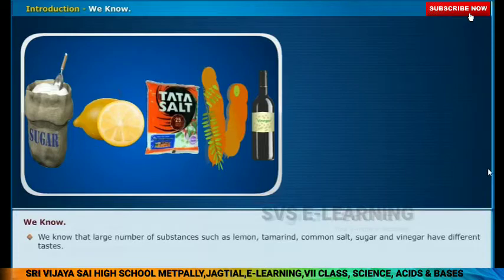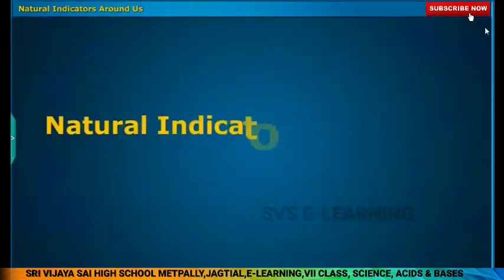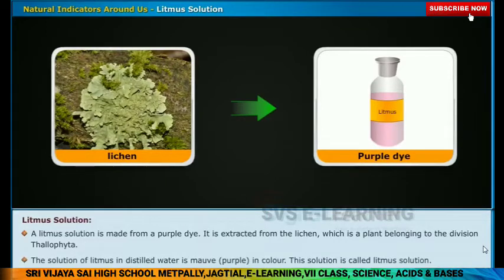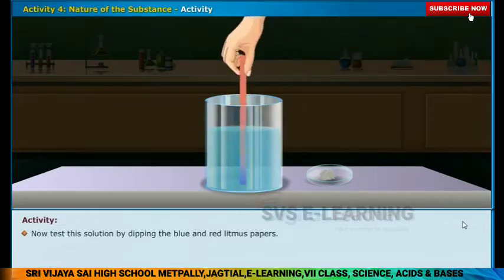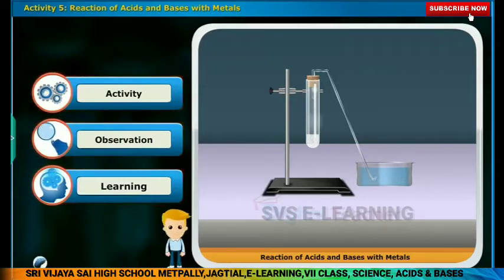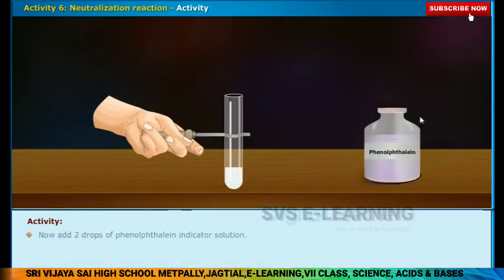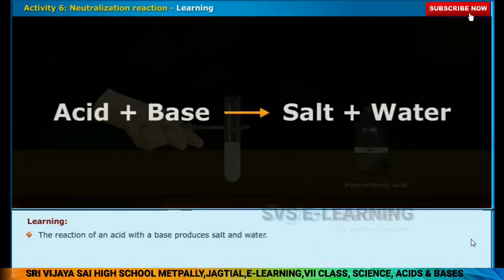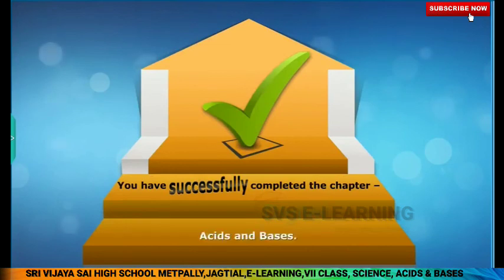SVS E-LEARNING FOR THE CLASS , SUBJECT - SCIENCE, ACIS AND BASES